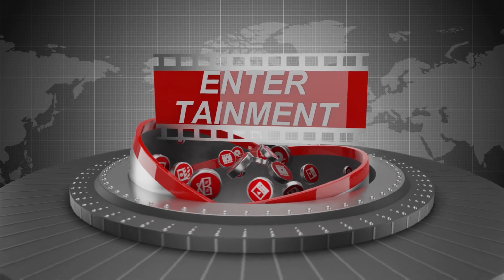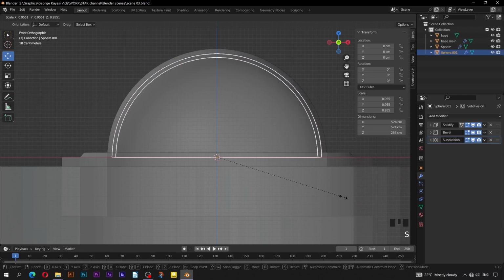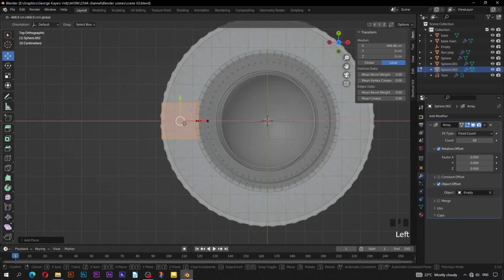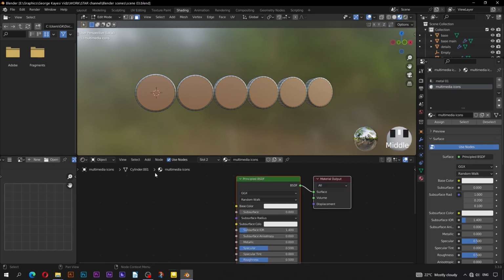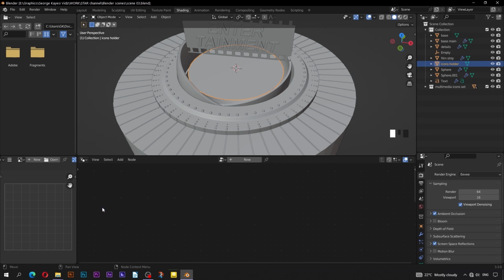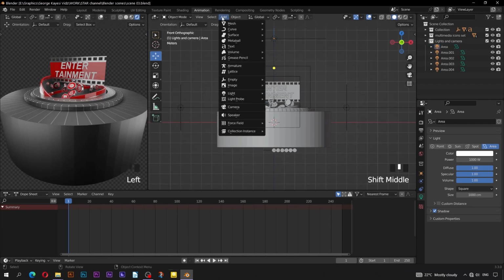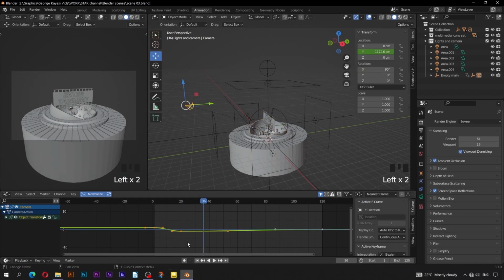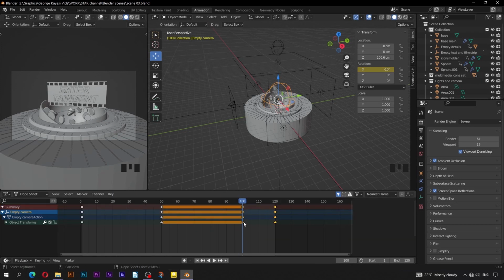Scene 03 | Blender & After effects animation masterclass tutorial (for beginners)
This video will cover the process of creating the third scene of STAR  channel animation project. We shall do modeling, texturing, Lighting and then animation, in Blender.